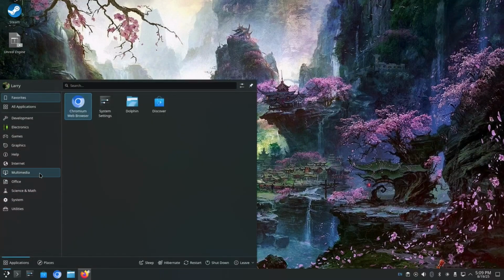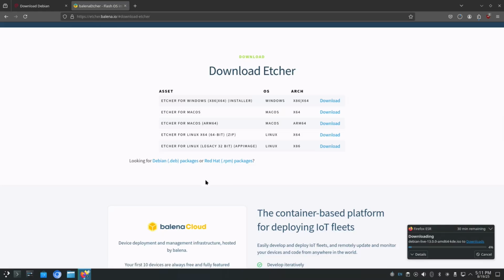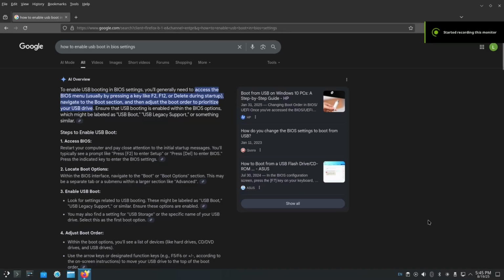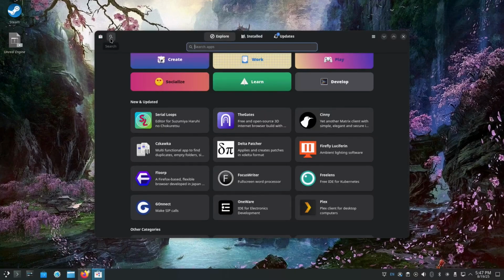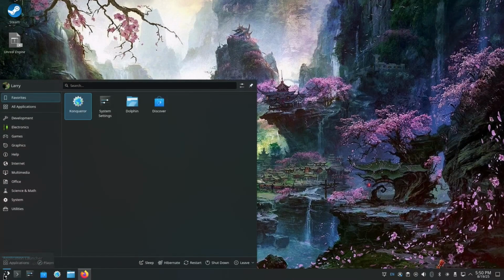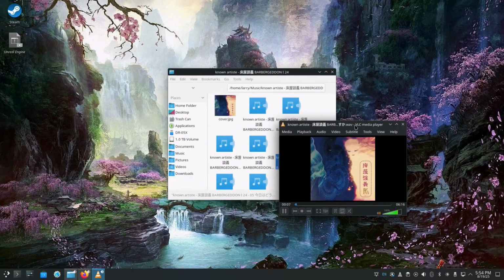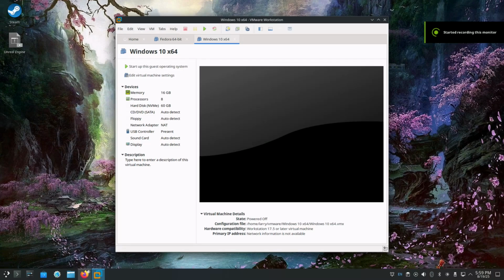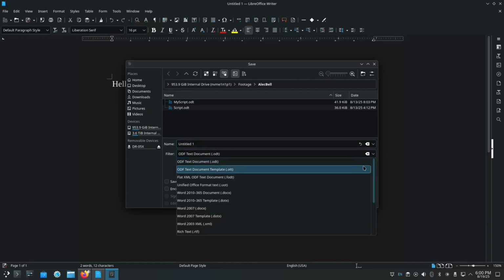Your new friend Tux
Today's video is a simple introduction and tutorial for setting up a Linux live environment USB stick.  I will be recommending Debian 13 KDE.

This video was edited and rendered using the free open source software Kdenlive.  If you'd like to help support them, you can do so

00:00 – Welcome & Context
02:00 – KDE Plasma 6 Overview
05:30 – Wayland Session Tweaks
08:45 – Favorite Tools & Customizations
15:00 – Reflections on Linux Workflow
18:30 – Outro & Community Invite